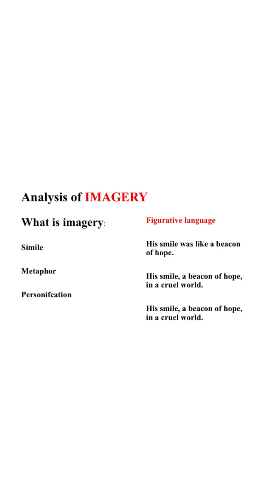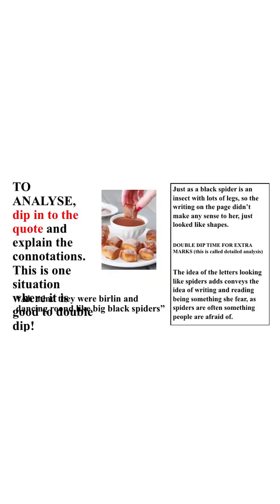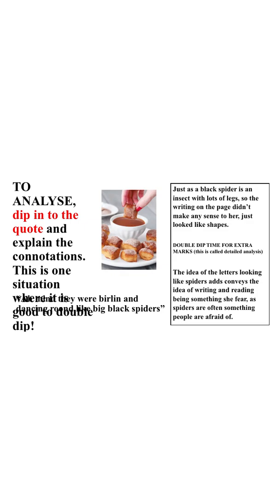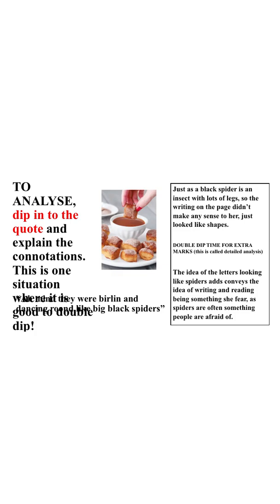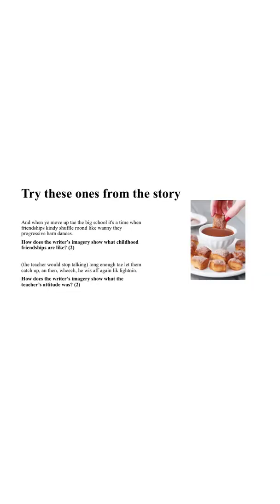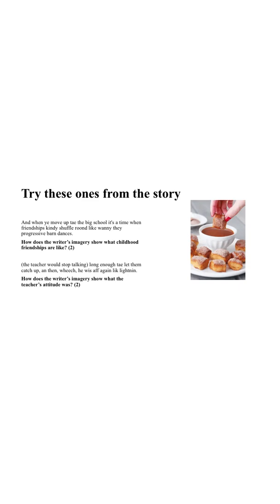N5 Textual Analysis Tips - Hieroglyphics analysis